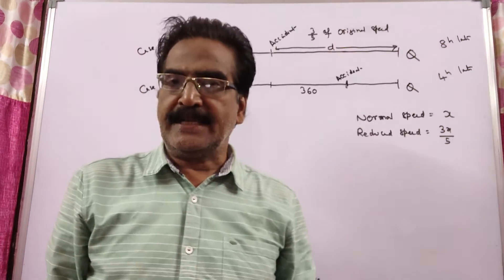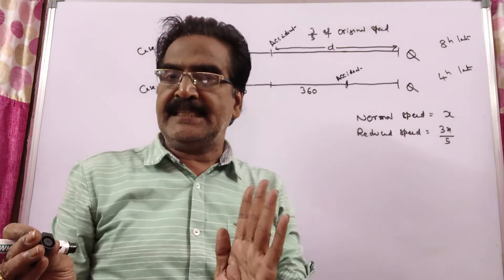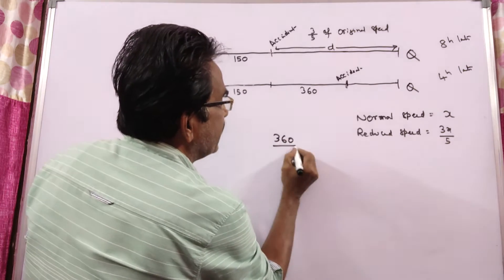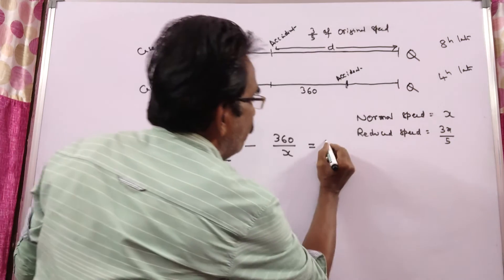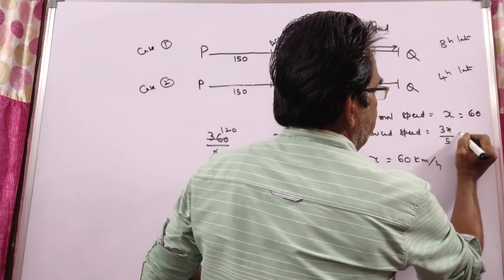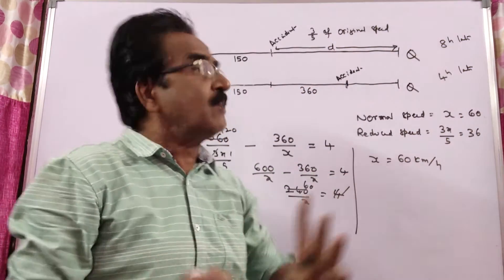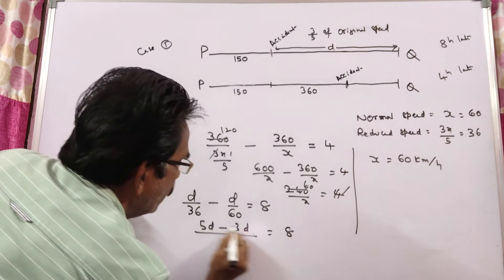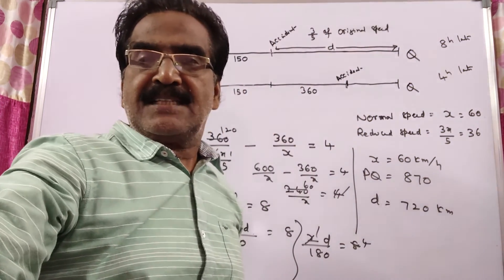A train after travelling 150 km meets with an accident and then proceeds at 3/5 of its former speed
A train after travelling 150 km meets with an accident and then proceeds at 3/5 of its former speed and arrives at its destination 8 hours late. Had the accident occurred 360 km further, it would have reached the destination 4 hours late. What is the total distance traveled by the train ?